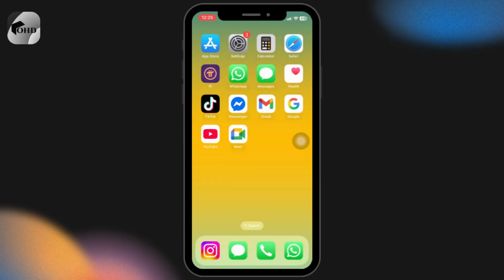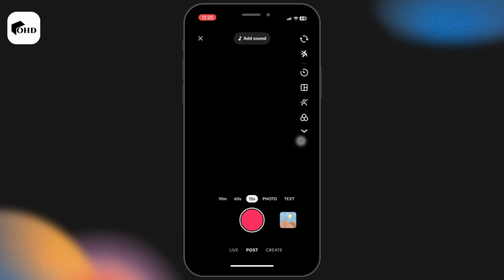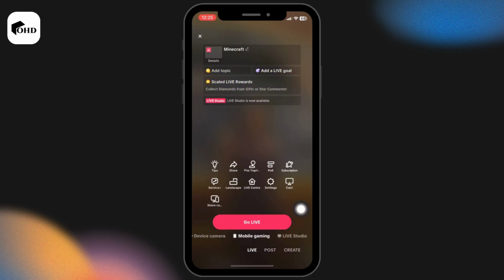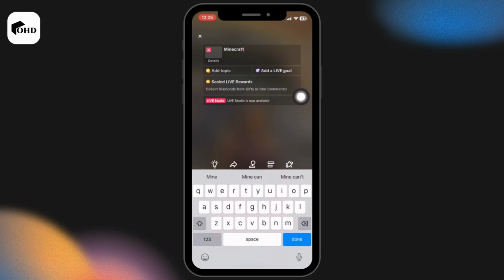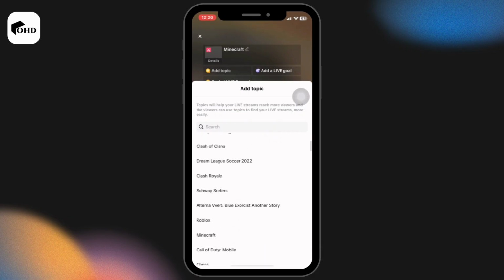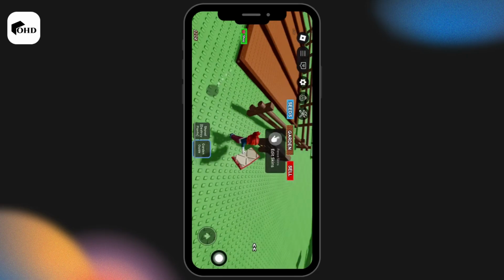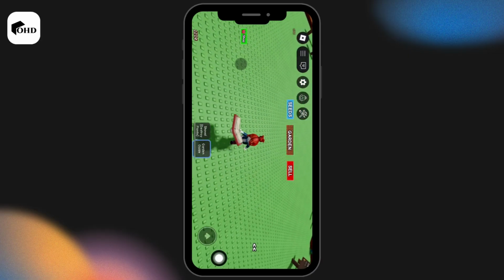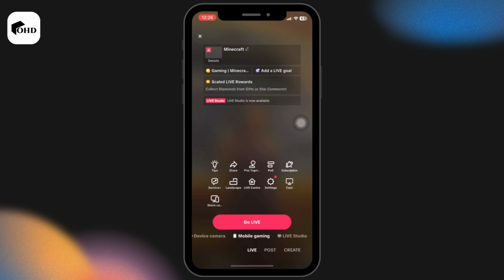How to Live Stream Mobile Games on TikTok (2025 Step-by-Step Guide)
Want to show off your mobile gaming skills on TikTok? In this tutorial, we’ll show you how to live stream mobile games on TikTok in 2025. Learn how to set up your stream, connect your device, and engage with viewers in real-time.

Timestamps:
00:05 - Intro: Why Live Stream Mobile Games on TikTok
00:15 - Step 1: Prepare Your Device and Game
00:35 - Step 2: Enable TikTok Live Streaming
00:55 - Step 3: Start Streaming and Interact with Viewers

Ensure a stable internet connection for smooth streaming

Use face cam and microphone for better engagement

Check TikTok Live eligibility requirements before starting